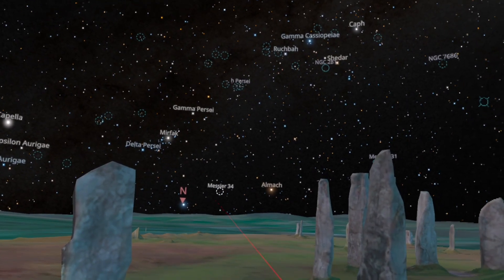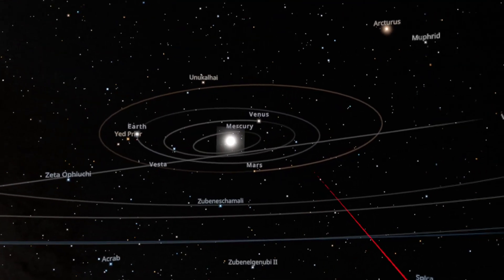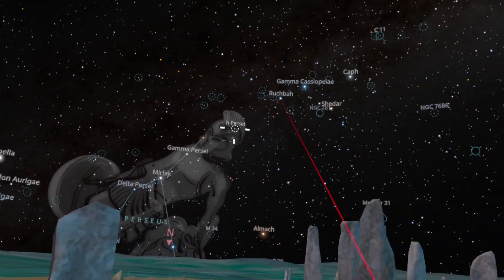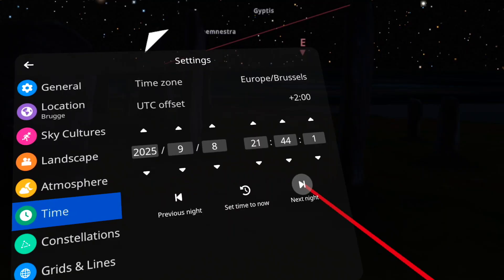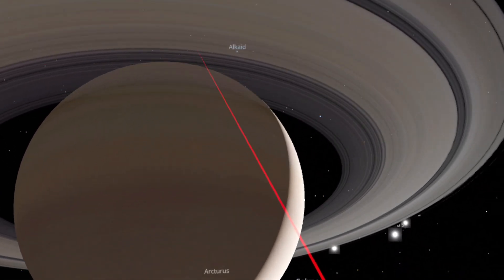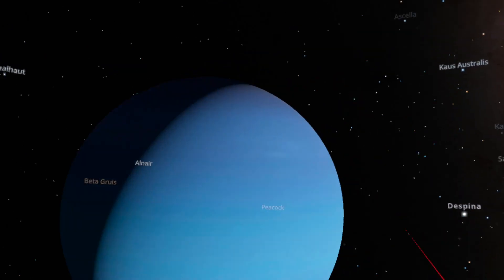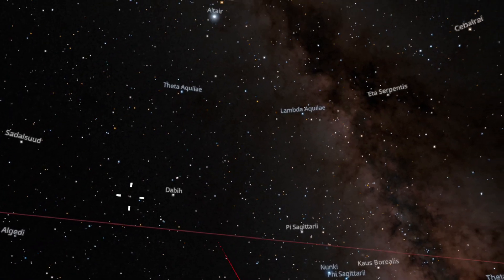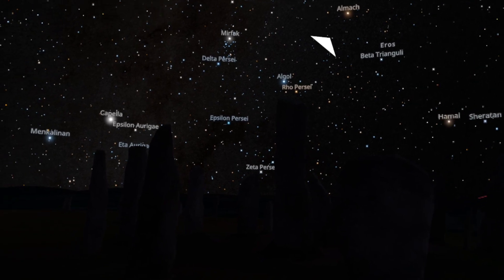STELLARIUM VR 🪐 Now on your Meta Quest 3 | 50% DISCOUNT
The legendary 2D Stellarium app — trusted by astronomers and stargazers for over 20 years — has finally landed in full immersive Virtual Reality on the Meta Quest 3 🔭 Explore the cosmos in real time:
• Planets, stars & constellations
• Deep Sky Objects (DSOs)
• Realistic Milky Way sky
• Entire Solar System at your fingertips
• Your own private planetarium

💸 Limited Launch Promo: Only €5 / $4
(50% discount – available now in the Meta Store)

🌟 Users are raving — “One of the best space apps on Quest!”
Step inside the universe. See it. Feel it. Own it.

👉 Download now on the Meta Store
📅 VR has never looked so… infinite.